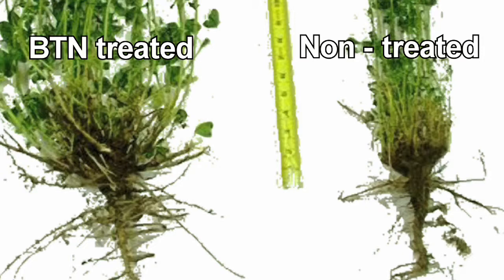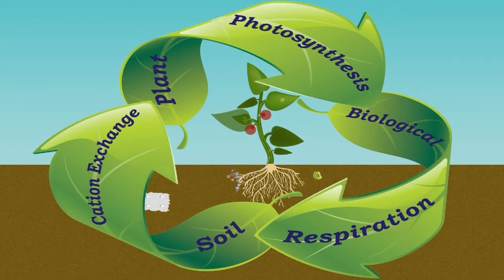Plant Life2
Solutions 4 Earth